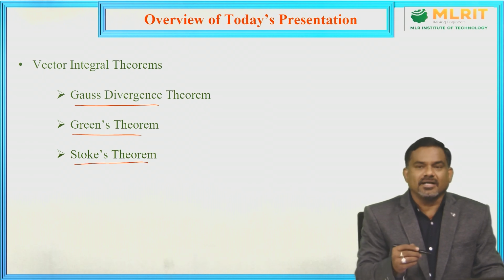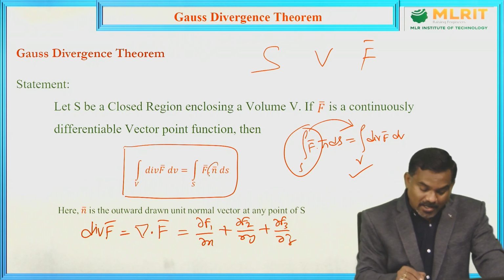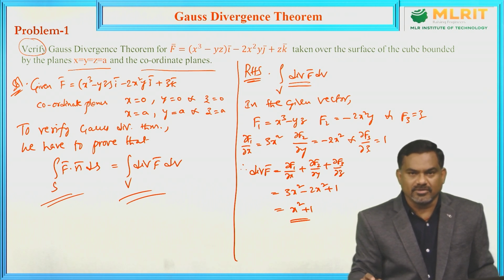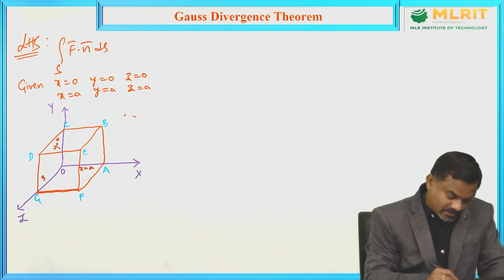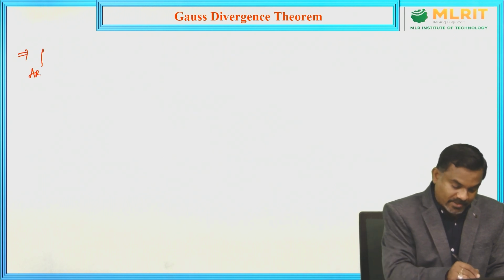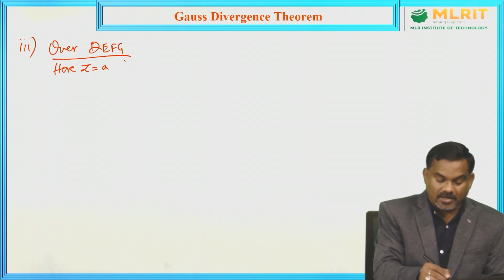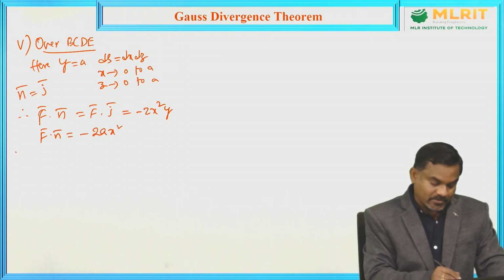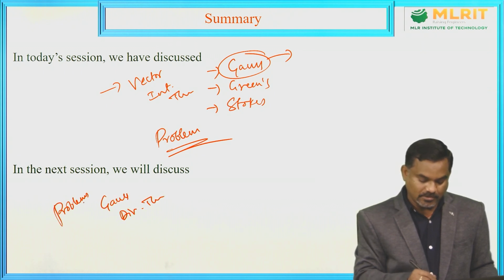LEC07|VCCA | Vector Integration Theorems Gauss Divergence Theorem Part-1 By Dr. N. CH. Ramgopal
LEC07|Vector Calculus and Complex Analysis | Vector Integration Theorems Gauss Divergence Theorem Part-1  By Dr. N. CH. Ramgopal
Hyderabad.